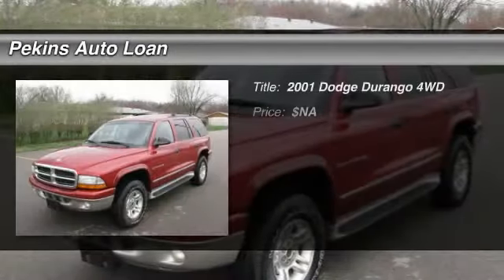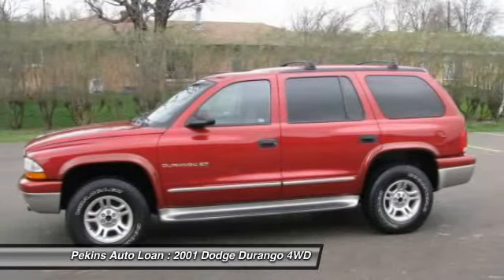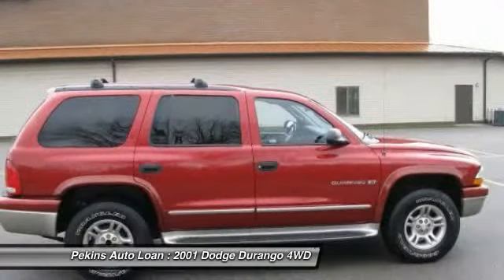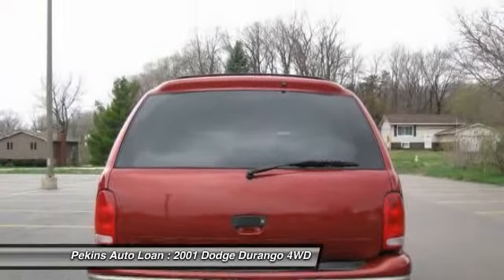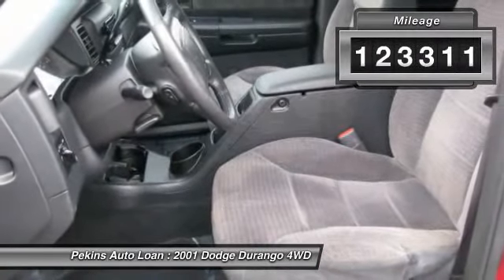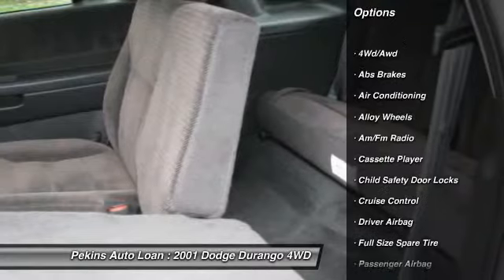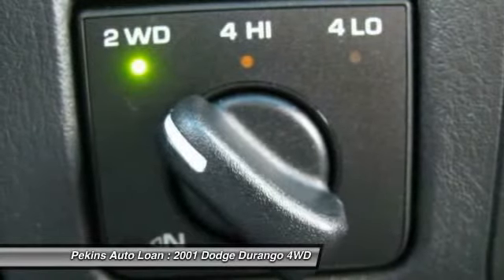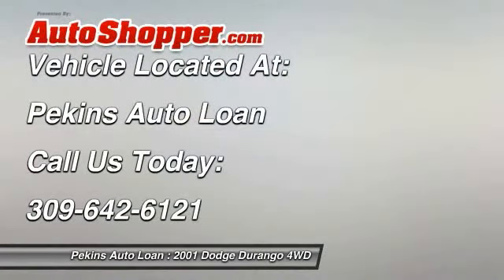2001 Dodge Durango 4WD Pekin IL 61554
2001 Dodge Durango 4WD

This vehicle is located at:

Pekins Auto Loan
2414 North 8th Street